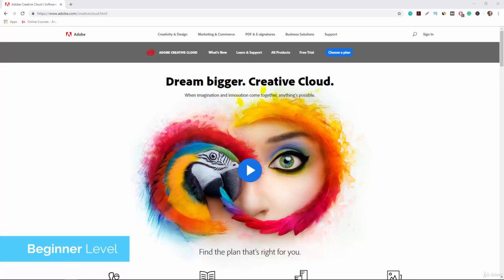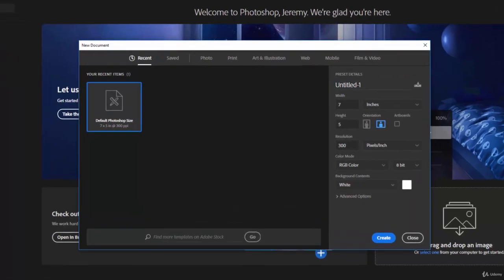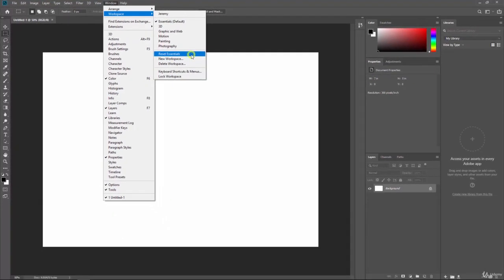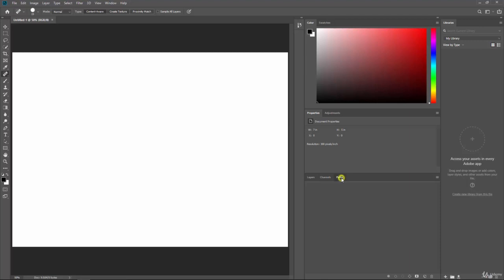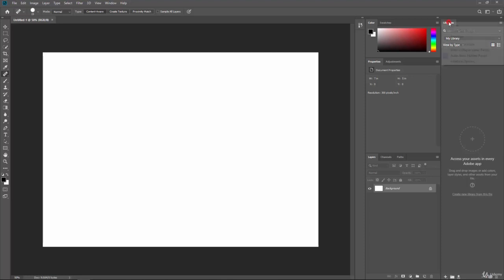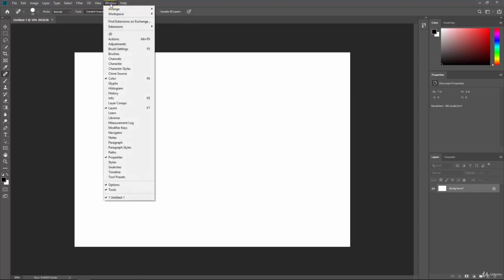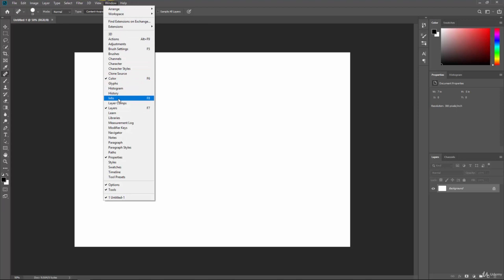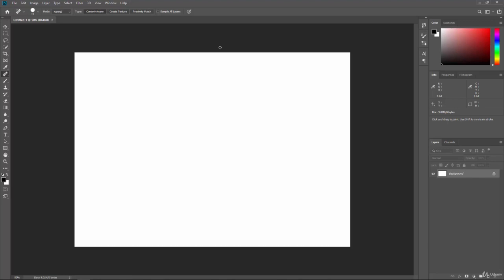understanding Adobe photoshop for beginners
Now because I haven't changed anything, you don't see much of a change, but the workspace is made up in different sections and this is pretty similar across all Adobe Creative Cloud applications. At the top we have our menu bar includes bar for making different types of options. Adjustments on the left hand side is a trouble. The center is our main work area where you will be doing all the work and on the right hand side we have different panels. Then you can adjust and I'll show you how to do that just a moment now over on the toolbar side you can see the tools have these little arrows beneath the actual tool itself. If you click and hold that down, then you can pull up more tools within that icon. So anytime you see this single arrow in the bottom corner, you can click hold down and I'll show you more tools underneath that icon. Another great thing about the toolbar is if you don't know how to work so you can actually hover. Over and it will show you a demonstration of that tool to kind of remind you what that tool is actually doing. On the right hand side, we have our panels and these windows can be resized if you ever see a double arrow click and drag, you can actually resize the window. You can also do this vertically, so if you need more room you can move these panels up or down. These panels have different groups, and in those groups there are tabs. So in this bottom group we have layers, channels and paths, and if you click on those you can see the different options that are given. Anytime. This town can actually do it. Out of that panel, and then you can either set it out here in your workspace, or you can put it with another group. So say I want it up here. In this panel I can let go and now passes up here with properties and adjustments. Again, if I want to move that back down, I just click and drag and drop it into that group. If you need to reorganize any of these tabs, you can just click and drag. Reorganize. Hannah. Another icon that has a couple lines and this gives you. So if I click on this you can see that we have. We have selected which is the pad type. So if I select on layers. Now we have different options pertaining to layers. I'm gonna go back, and I'm gonna go ahead and reset this one more time. So we're back to the basic setup here. And I'm going to reorganize this a little bit better of how I like to work. Now you can follow along with me. It'll probably make it easier as we go through this course for you to have the same kind of setup. Or if you'd like to create your own setup, you can do that also. And as you begin working, I recommend that. Then you find the things that work best for you. And create your own workspace. So for instance the libraries panel is important. No. Sorry. History. It will open up the history for you, which begin working. You can see that history laid out, which is nice to have, but we don't need to see all of it right now so we can click on the double arrows again and just see that icon there. Then we have a color tab which will use pretty often and we also have the swatches tab which will also use, so we'll leave those alone and then we have our properties. This gives us information about the document in different properties, which is good. I would like to keep them there. And then there's an adjustment in town. Now this is to quickly add in. Adjustments, which is a really neat feature, but I usually don't use this too often, so I'm just going to click on that and close that one out. Also, at the bottom we have four layers, which is one of the main things we will be using inside Photoshop, so we'll keep that activated. We have our channels, so this is really good. Whenever we're doing any type of color correction. Or using Macs and different types of effects will leave it there for now and at the end is past. Now later on will get in the past, but right now we're not going to use this, so I'm going to go ahead and close that out. And I just like to tidy this up a little bit. So it's a little less things to look at and worry about and only pulling the things. Then I need. Now there's more panels and then this. So if you go back up to the top and you click on window you can see all of the different panels or some of these you'll use often and some of them you won't use it that much. So for instance in the 3D will only be useful when you're working with 3D inside of Photoshop, not something we use too often. Now I usually use at the brushes in the brush settings whenever we begin working with brushes and I use them pretty often. So I click on that and when I do it pulls the brush settings and the brushes together as a crew and lays them out into the icon panel.